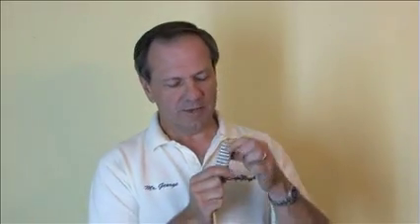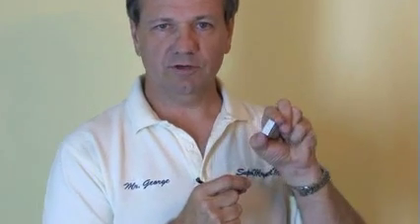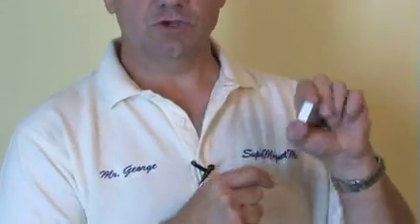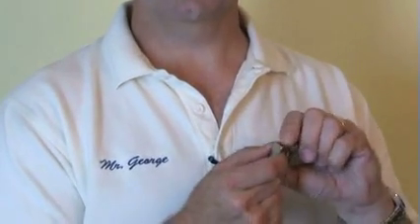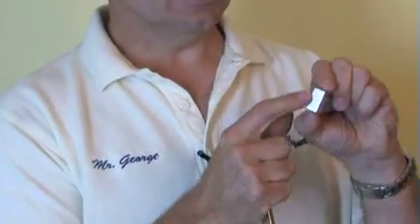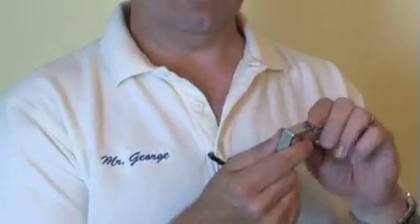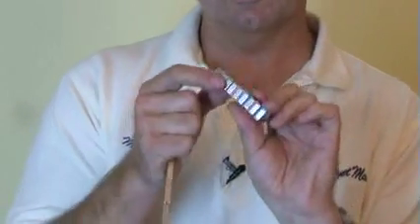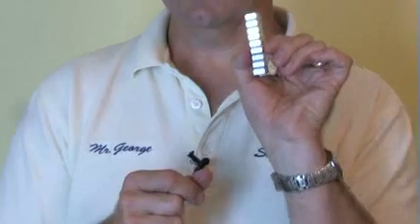Different Magnetization Methods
Explanation of several of the most common types of magnetization.  This is part 1 of the 2 part series on magnetization. Make sure you watch the second clip as well.